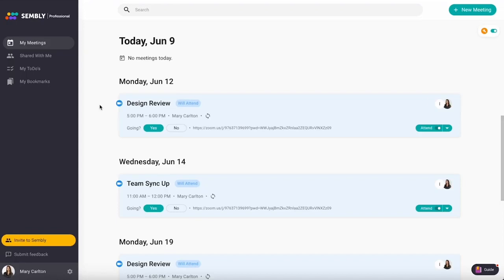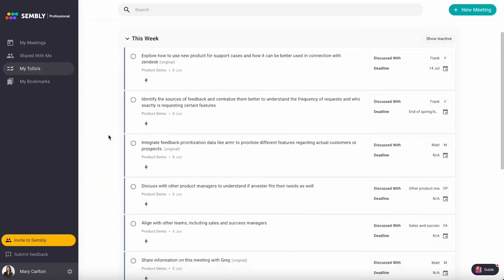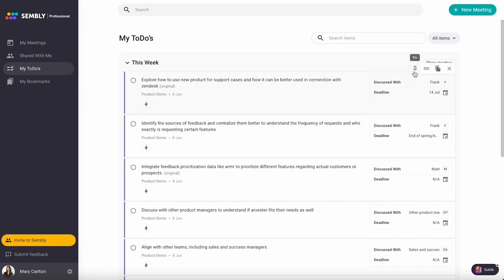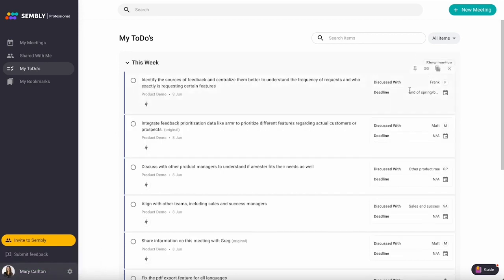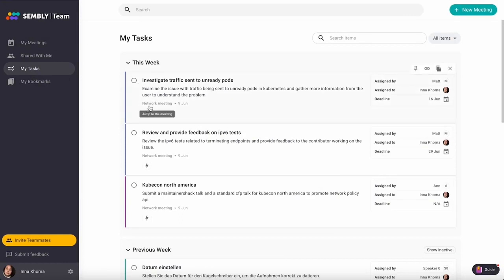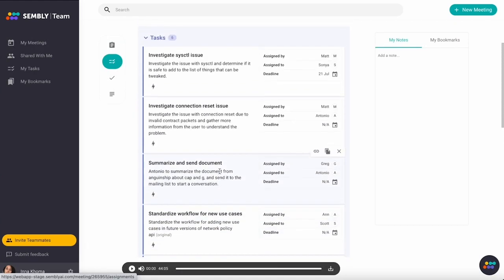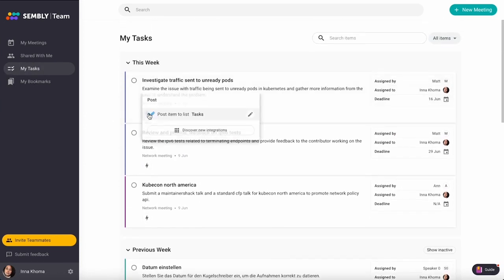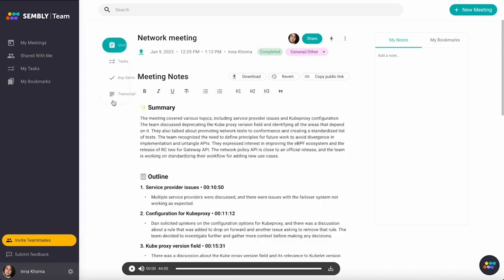Streamline Your Workflow: How to Check Your To-Do's in Sembly AI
In today's fast-paced work environment, staying organized and on top of your tasks is crucial for productivity. Sembly AI offers a powerful solution to help you manage your to-do lists efficiently. In this post, we’ll guide you through the steps to check your tasks in Sembly AI, ensuring you never miss a deadline again.

Step 1: Log into Sembly AI
Begin by logging into your Sembly AI account. If you don’t have an account yet, signing up is quick and easy.

Step 2: Navigate to the Dashboard
Once logged in, head to your dashboard. This is your central hub where you can access all your projects and tasks.

Step 3: Access the Tasks Section
On the left-hand menu, locate the “Tasks” section. Click on it to view all your current to-do items.

Step 4: Filter and Sort Your Tasks
Sembly AI allows you to filter tasks by priority, due date, or project. Use these options to sort through your tasks and focus on what’s most important.

Step 5: Review Task Details
Click on any task to view its details. Here, you can see descriptions, deadlines, and any associated notes or files.

Step 6: Update Your Progress
As you complete tasks, make sure to update their status. This not only keeps your list current but also provides insights into your productivity.

Step 7: Set Reminders
To stay ahead of deadlines, utilize the reminder feature. Set notifications for upcoming tasks to ensure you’re always prepared.

Step 8: Collaborate with Your Team
If you’re working in a team, Sembly AI allows you to assign tasks to team members. This feature enhances collaboration and accountability.

Step 9: Regularly Review Your To-Do List
Make it a habit to review your tasks regularly. This practice helps you stay organized and adjust priorities as needed.

Step 10: Utilize Integrations
Explore Sembly AI’s integrations with other tools you use. This can further streamline your workflow and enhance task management.

By following these steps, you can effectively manage your to-do's in Sembly AI, leading to improved productivity and a more organized work life.

📌 Buy from National Distributor:
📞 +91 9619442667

10 crazy free ai tools that will blow your mind,
how to use zapier for automation,
how to take meeting minutes,
how to take meeting notes,
how to summarize meetings,
how to use zapier,
4 incredible ai tools you need to try,
how to write meeting minutes,
free ai tools to try in 2022,
how to take notes at work,
how to take notes for work,
how to write meeting notes,
what is chatgpt and how you can use it